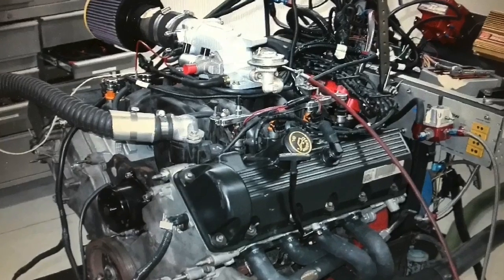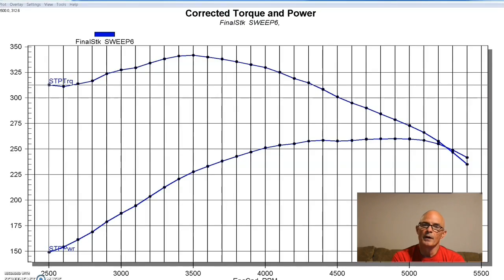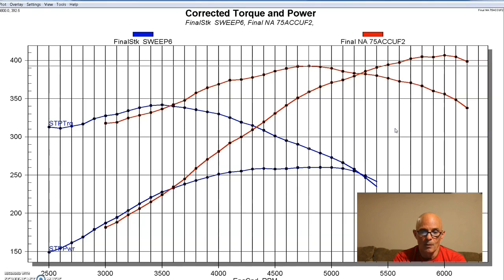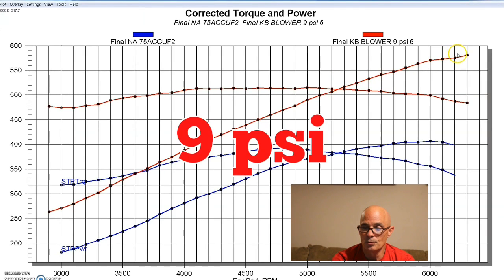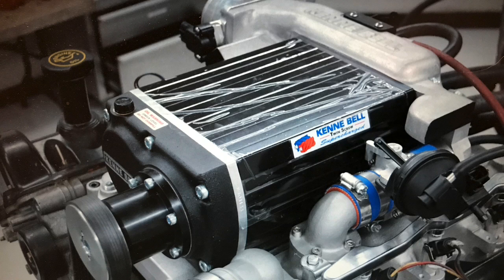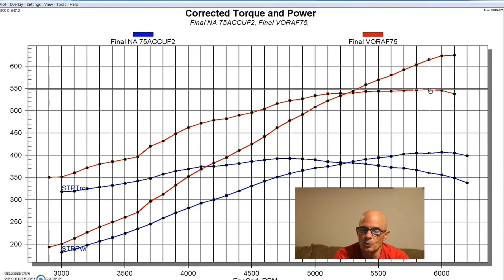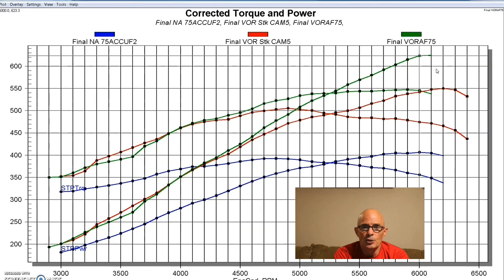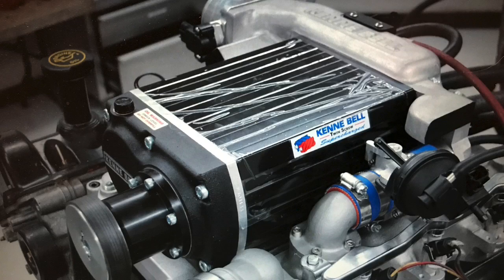HOW TO: SUPERCHARGED 4.6L FORD 2V (BOLT-ON BOOST)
KB & VORTECH BOOSTED RESULTS! 4.6L NON PI-TO-PI UPGRADE, SUPERCHARGED 4.6L 2V. How to add boost to a 4.6L 2-valve Mustang. We started with a 1998 Non-PI 2V  motor, then added TEA-ported PI Heads, Comp Cams & PI Intake. Then tested a Kenne Bell Twin Screw supercharger with Intercooler. We finished with a Vortech Centrifugal Supercharger, including a boosted cam swap.